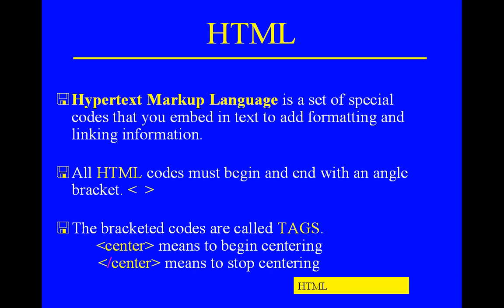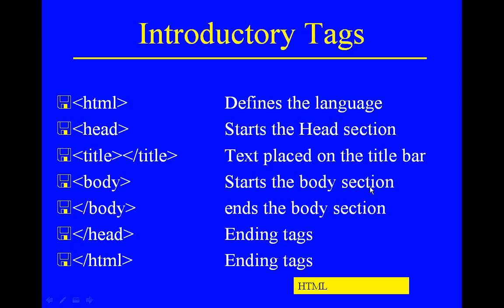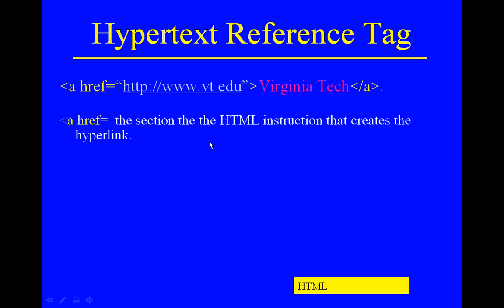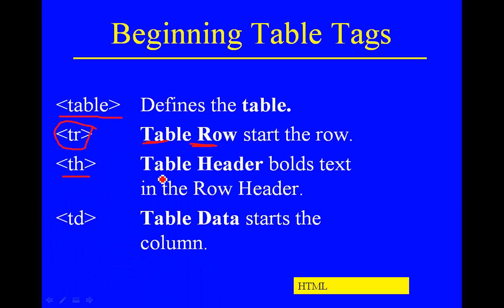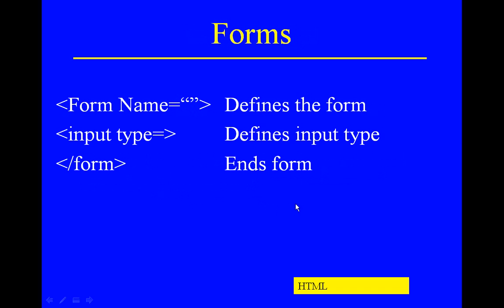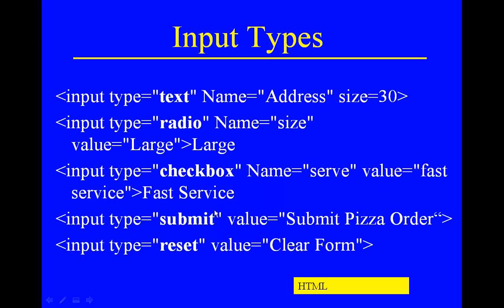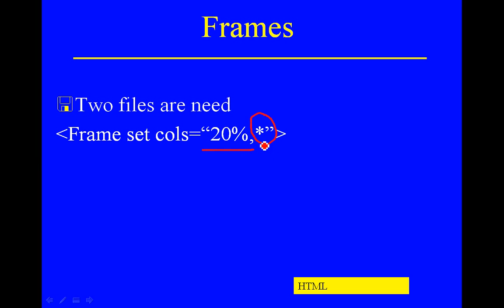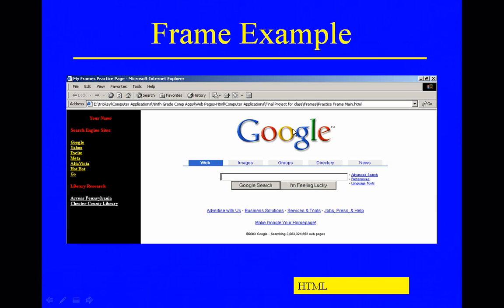Final Review Software Apps HTML